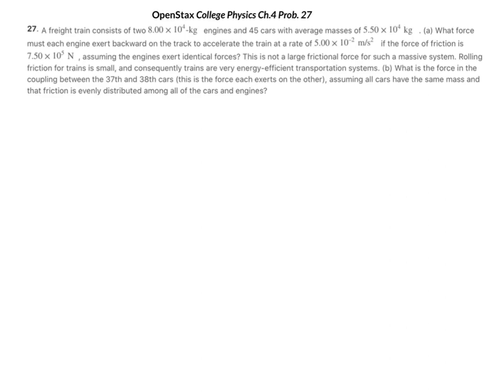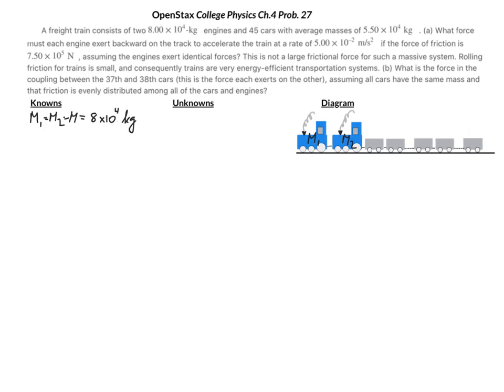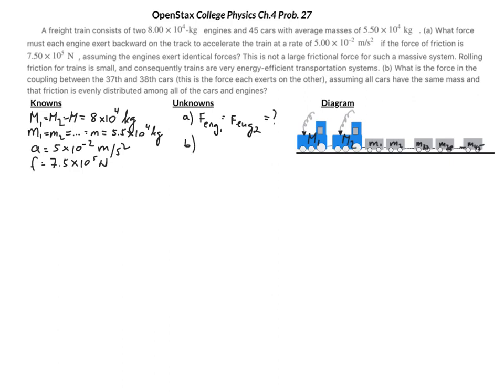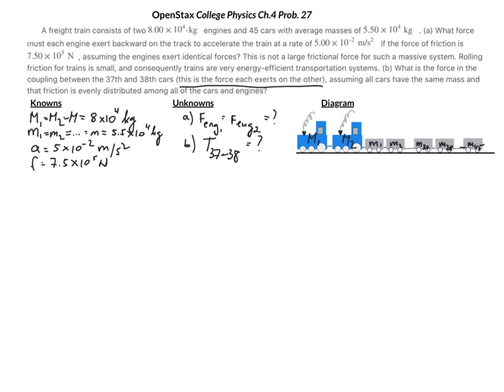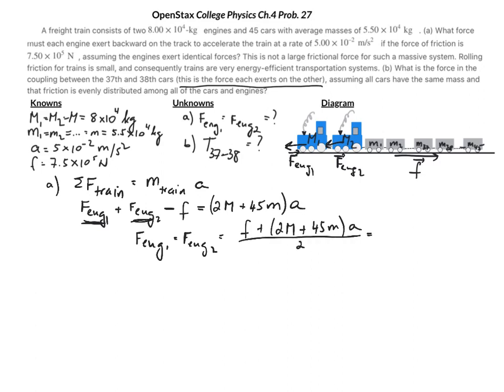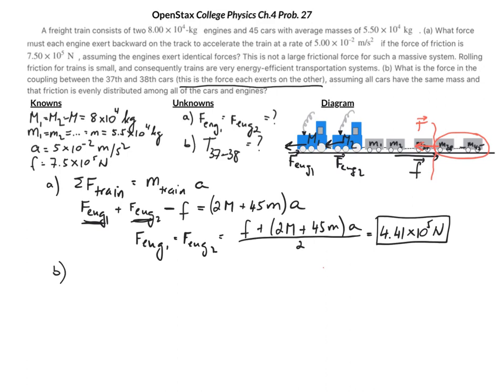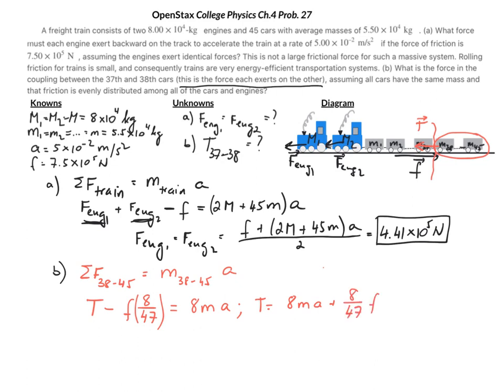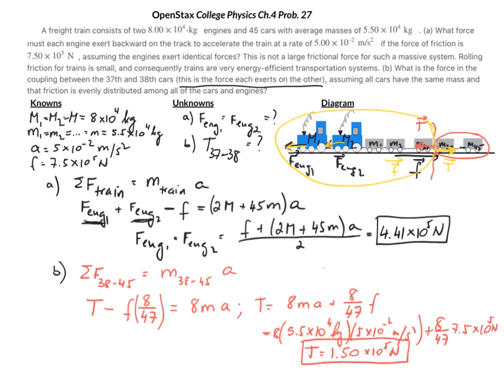Forces Problem 1